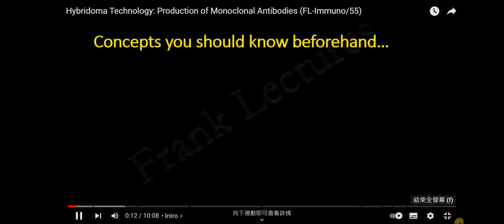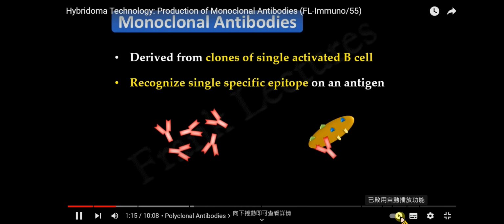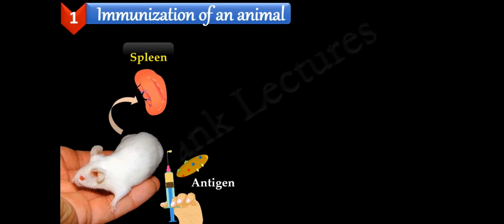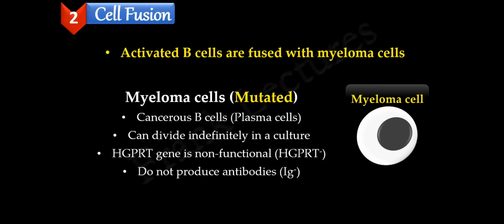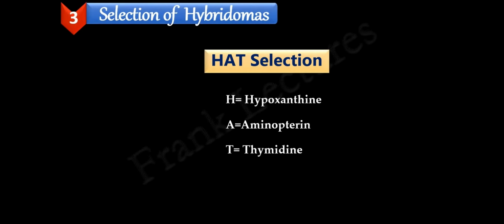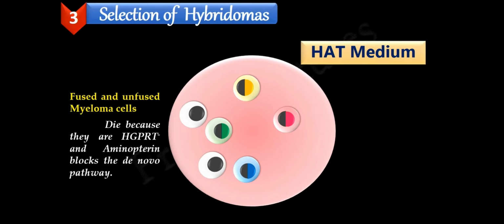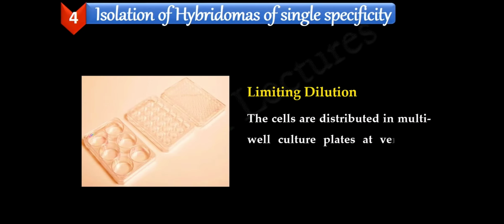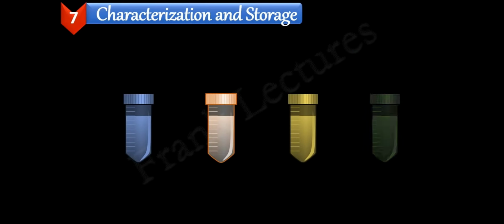2024年10月19日